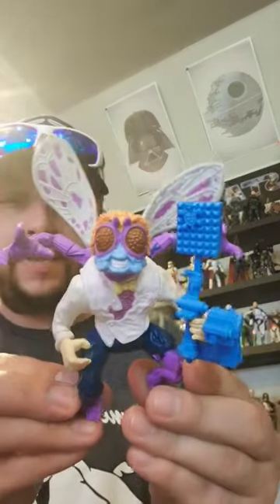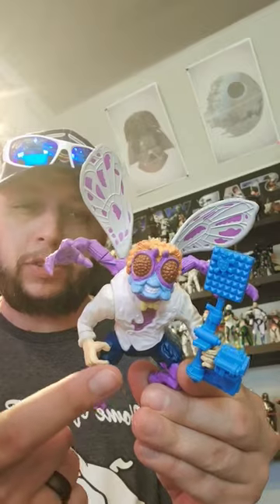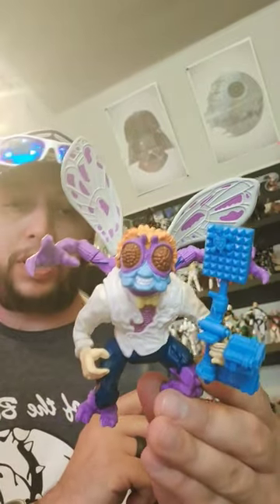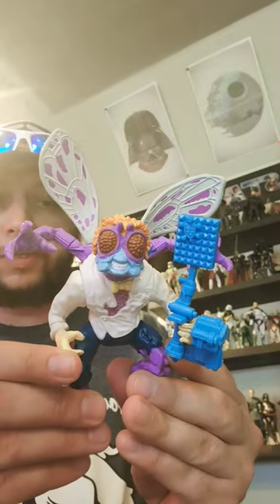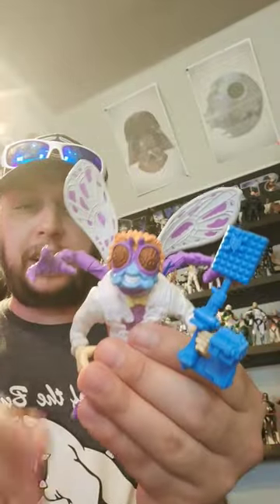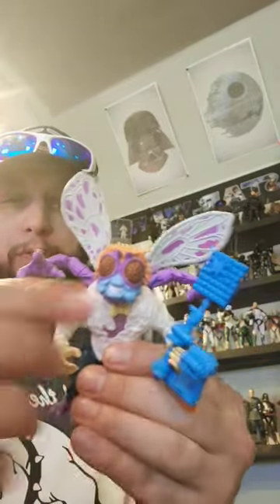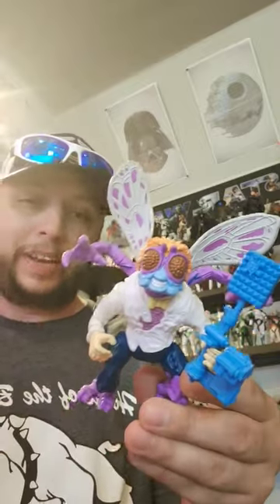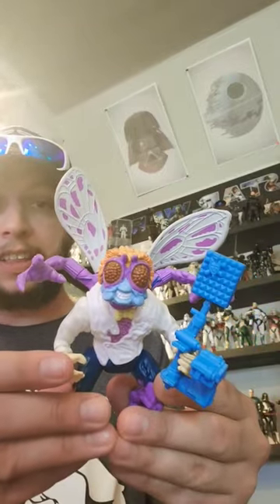Teenage Mutant Ninja Turtles Baxter Stockman!